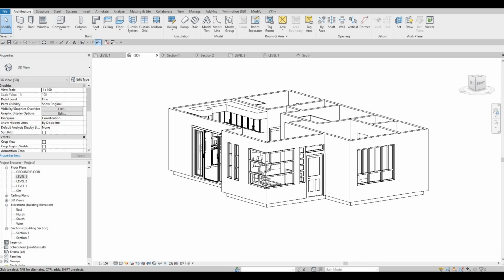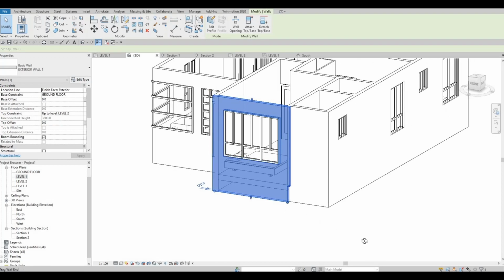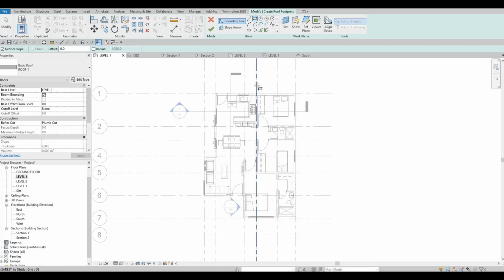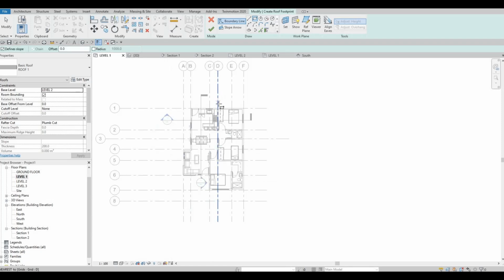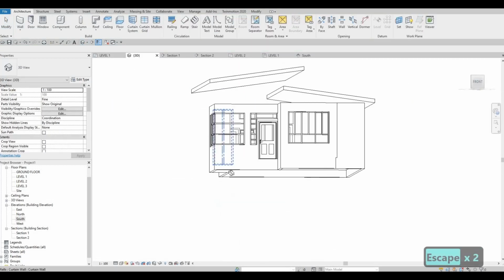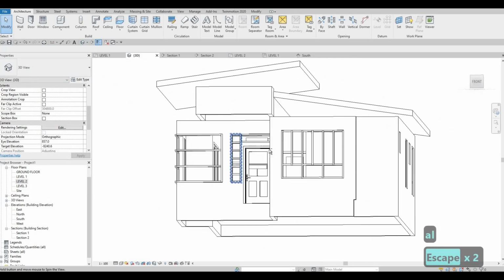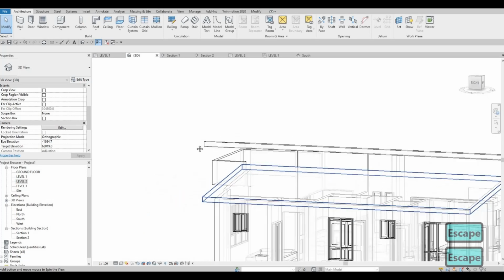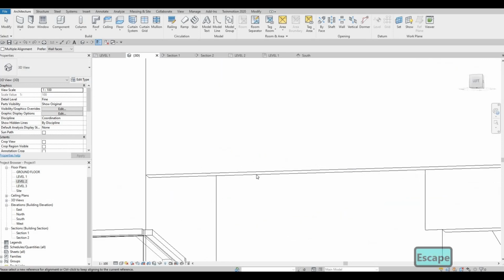SEEMES House | Part 8 | Complete Step By Step Project | Revit and Twinmotion Tutorial